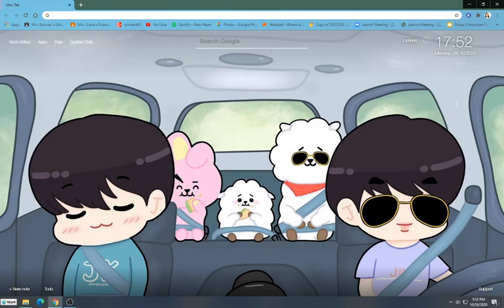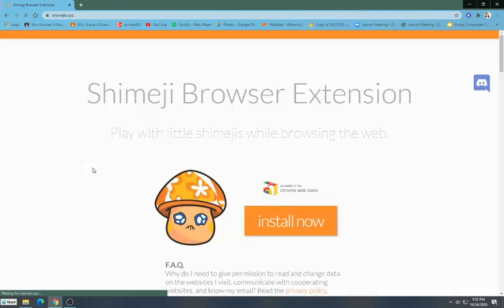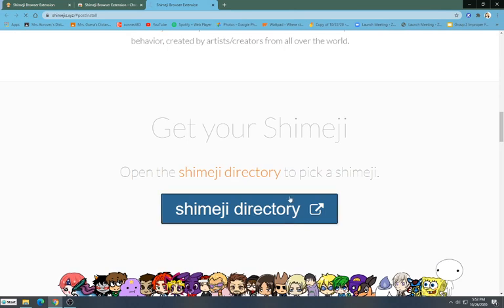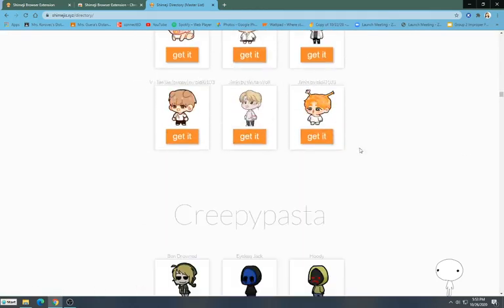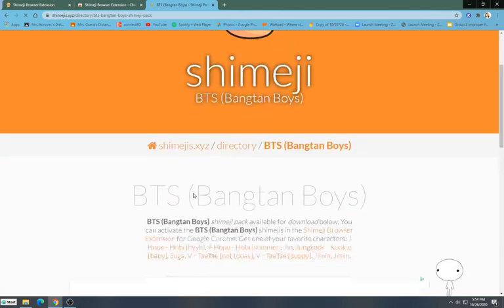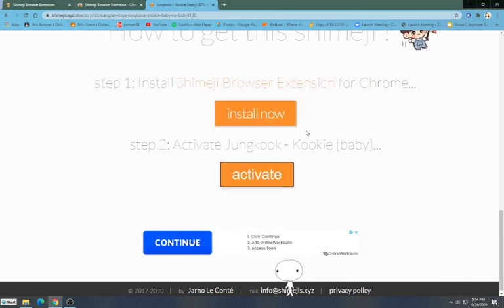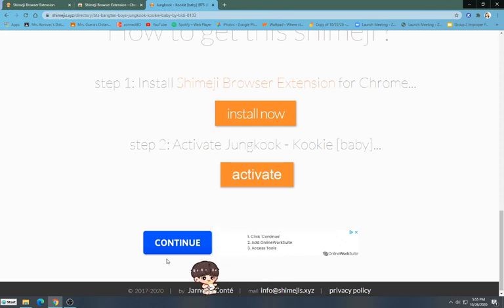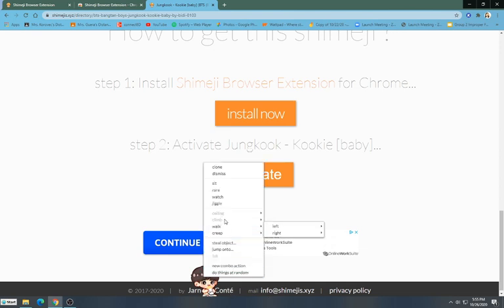HOW TO ADD A DESKTOP BUDDY ON YOUR COMPUTER |YJD TV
Hi! Learn how to add a Shimeji buddy on your computer with YJD TV!